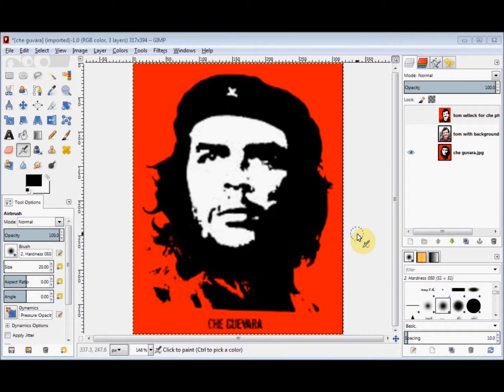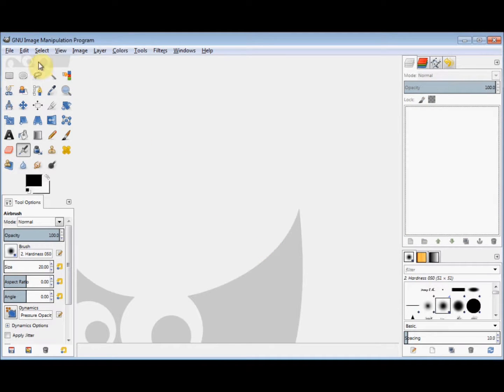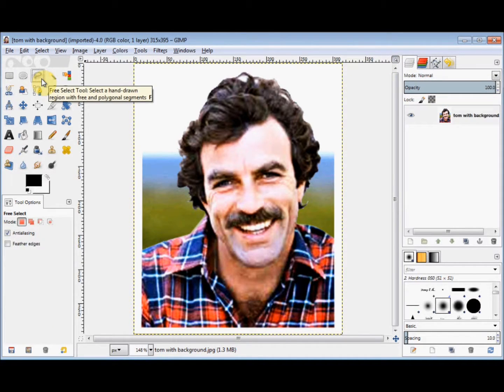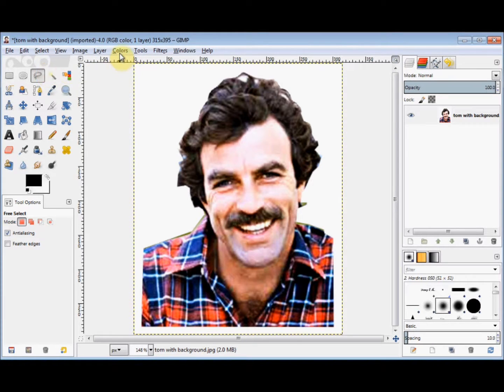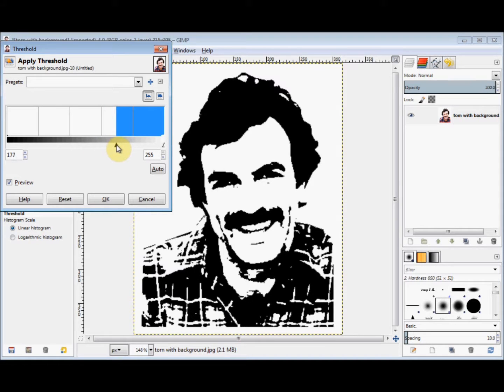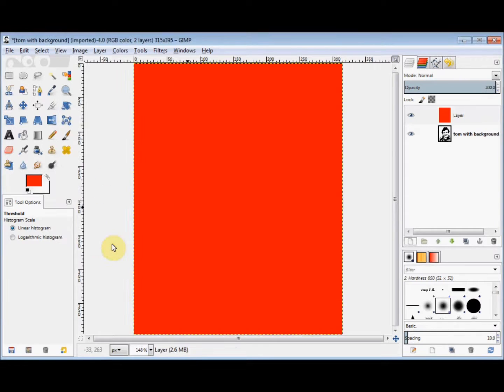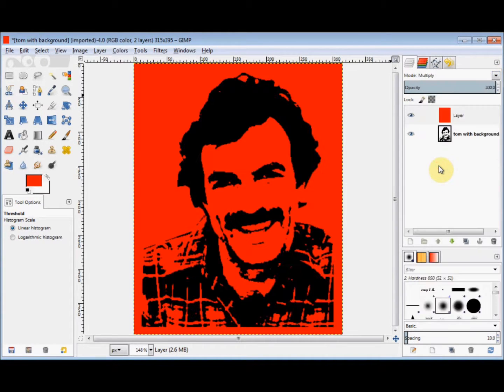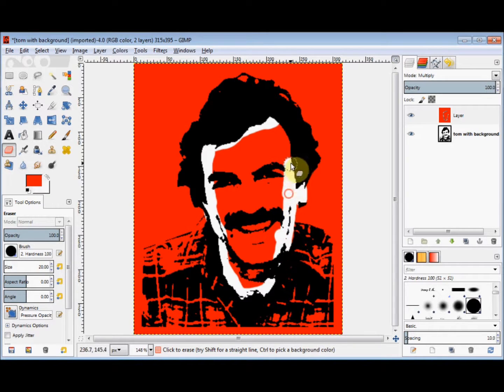Turn a photo into a Che Guevara type pop art image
An easy gimp project, designed for gimp beginner's with limited computer experience